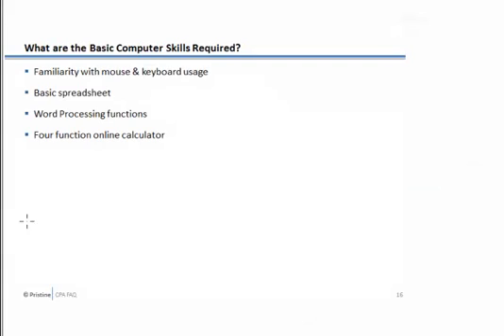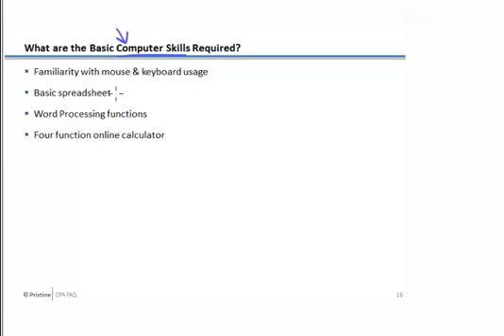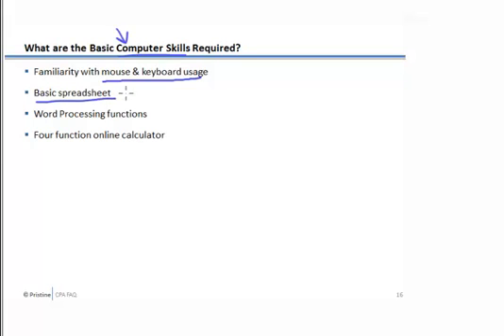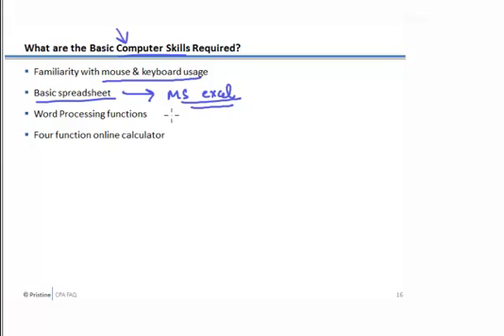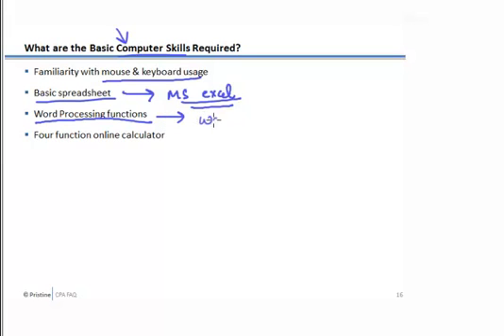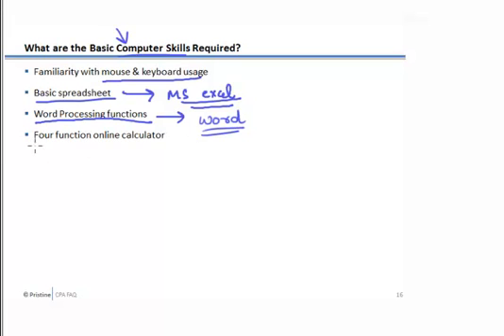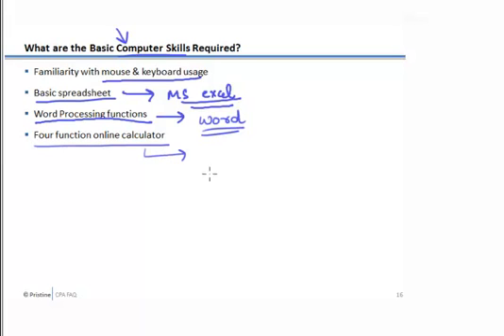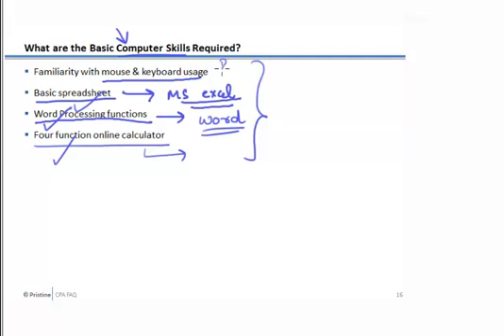CPA Exam Forum: What are the computer skills required for Certified Public Accountant (CPA) course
This session talks about the Basic Computer Skills Required in CPA Exam.